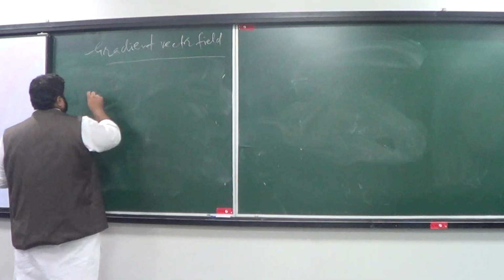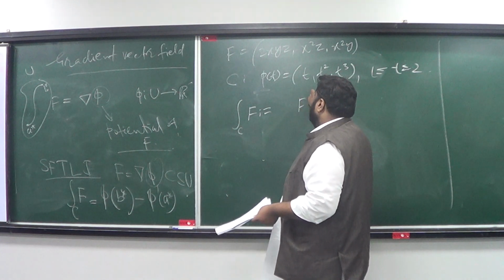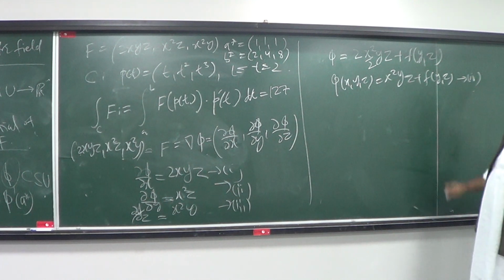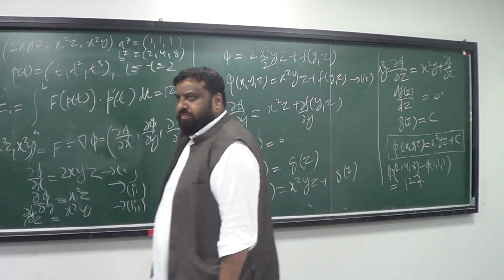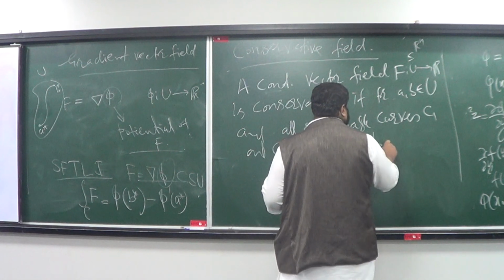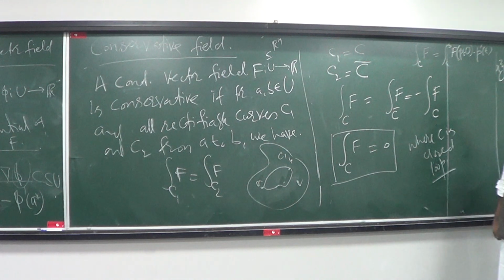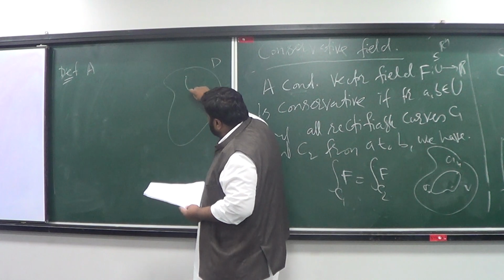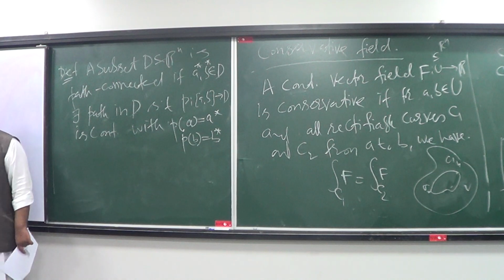Lecture 10 (Part 1): Computing potential for gradient fields; conservative field; path-connected set